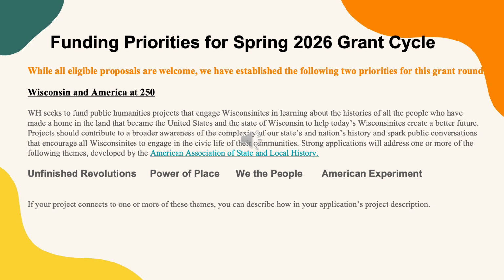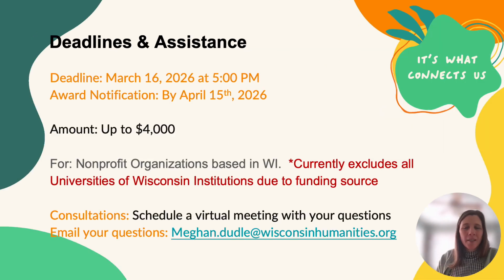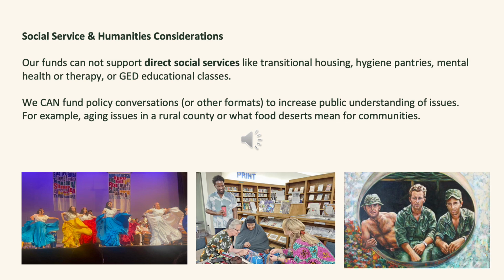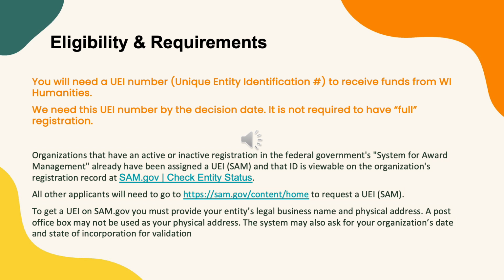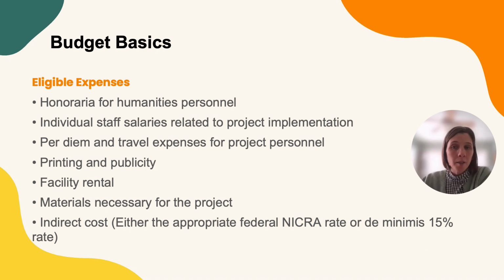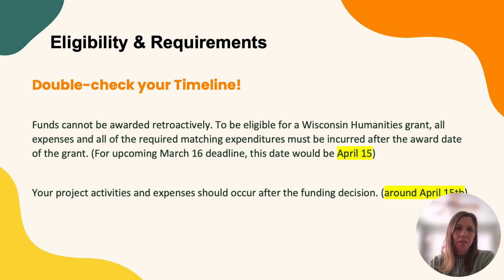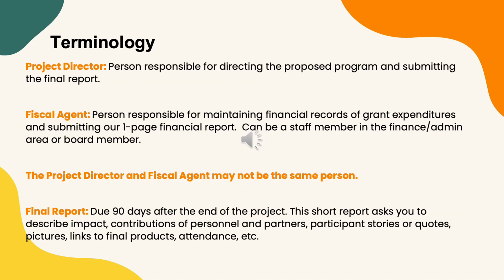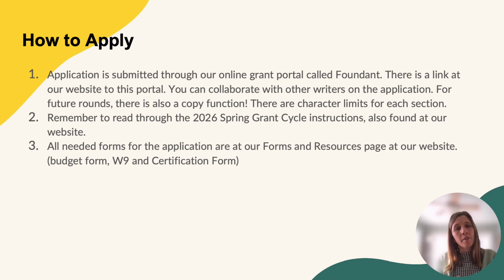Wisconsin Humanities Grant Opportunity - Spring 2026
Learn more about Wisconsin Humanities funding, the application process, and priorities in this webinar.

Note: All proposals are welcome, but two priorities have been identified.

• Wisconsin and America at 250
• Converse and Connect

Applications accepted as of January 5th, 2026